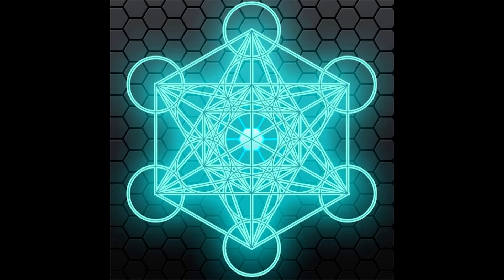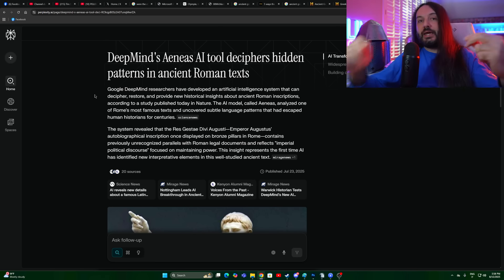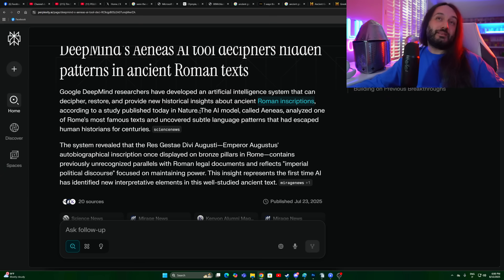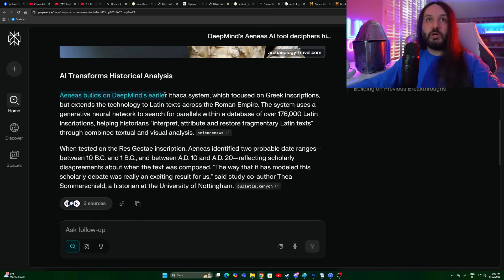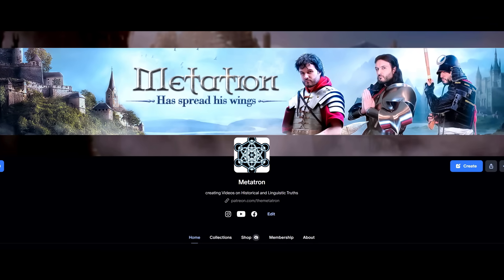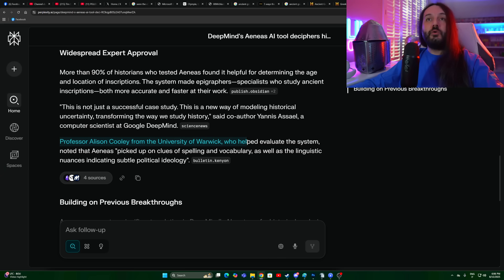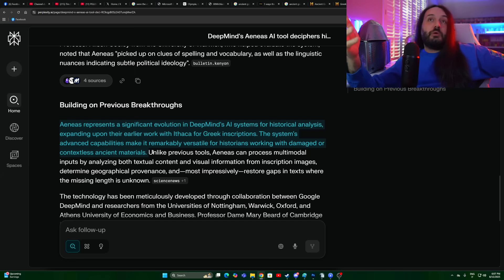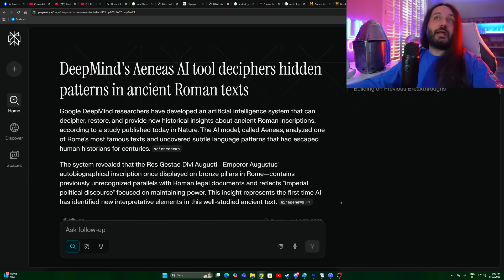AI Deciphers hidden patterns in ancient texts and IT'S WILD!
DeepMind's Aeneas represents a groundbreaking advancement in the field of digital archaeology and ancient text analysis, specifically designed to help historians decode and contextualize ancient Roman inscriptions. Named after the wandering hero of Graeco-Roman mythology, Aeneas builds upon Ithaca, DeepMind's earlier work using AI to restore, date and place ancient Greek inscriptions. This multimodal generative neural network takes an inscription's text and image as input, using a transformer-based decoder to process textual information while specialized networks handle character restoration and dating using text, with geographical attribution also utilizing images of the inscriptions.

The AI system was trained on the Latin Epigraphic Dataset (LED), comprising over 176,000 Latin inscriptions from across the ancient Roman world, which researchers curated by cleaning, harmonizing and linking records from decades of work by historians in creating digital collections. Aeneas demonstrates remarkable capabilities, restoring damaged inscriptions with a Top-20 accuracy of 73% in gaps of up to ten characters, which only decreases to 58% when the restoration length is unknown. The system can attribute an inscription to one of 62 ancient Roman provinces with 72% accuracy and can date texts within 13 years of the date ranges provided by historians.

What makes these Latin inscriptions particularly valuable to historians is that they offer first-hand evidence of ancient thought, language, society and history written by ancient people themselves across all social classes, not just history written by the elite. Approximately 1,500 new Latin inscriptions are discovered every year, reflecting how commonplace these chunks of engraved text were in the Roman world, from imperial decrees to street graffiti, providing insights into both important historical developments and everyday life. When tested with 23 historians, Aeneas helped spur research ideas for 90% of inscriptions and led to more accurate determinations of where and when the inscriptions originated, with the best results occurring when historians used the AI model together with their skills as researchers rather than relying solely on one or the other.

The significance of Aeneas extends beyond mere text restoration - it fundamentally changes how historians can approach the vast corpus of Roman epigraphy. According to leading Cambridge classics professor Mary Beard, the process of identifying and contextualizing newly discovered inscriptions can often amount to "guesswork" or following a "hunch," but Aeneas can rapidly scan its wide-ranging database containing thousands of Latin inscriptions, automatically surfacing useful parallels. Rather than seeking to automate epigraphy entirely, the DeepMind team is interested in crafting a tool that will integrate with the workflow of a historian, giving researchers trying to analyze a specific inscription many hypotheses to work from, saving them the effort of sifting through records by hand.

 artificial intelligence, DeepMind, ancient Rome, Latin inscriptions, epigraphy, machine learning, historical research, text restoration, archaeological technology, classical studies, digital humanities, neural networks, multimodal AI, Roman Empire, ancient history